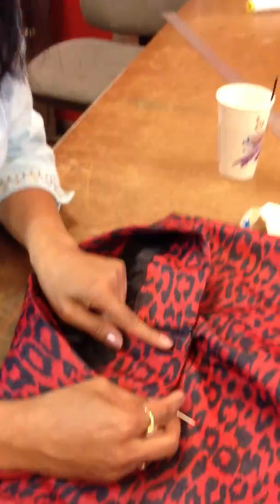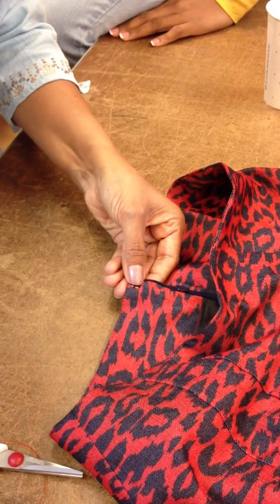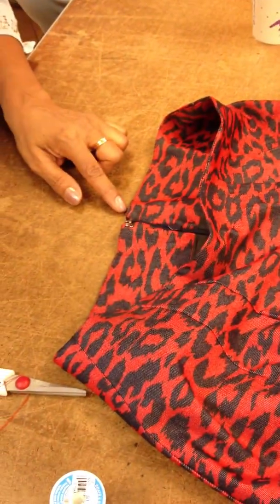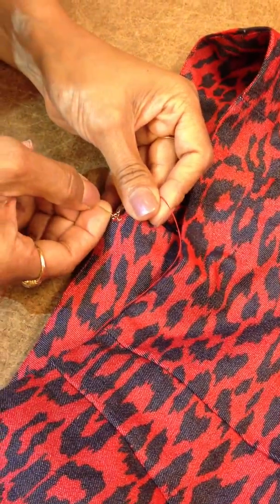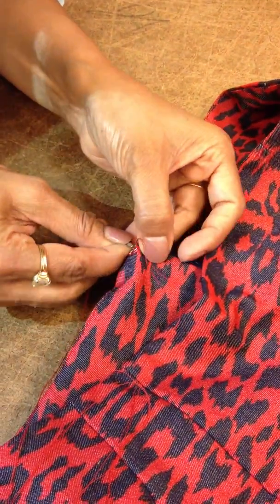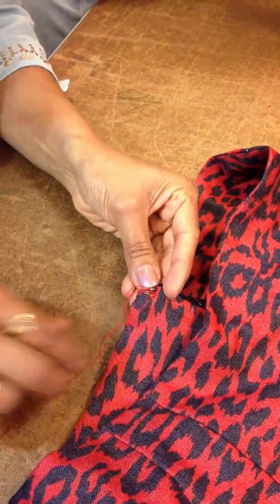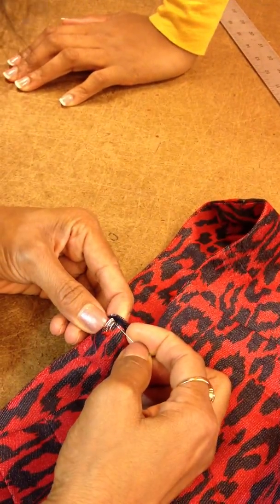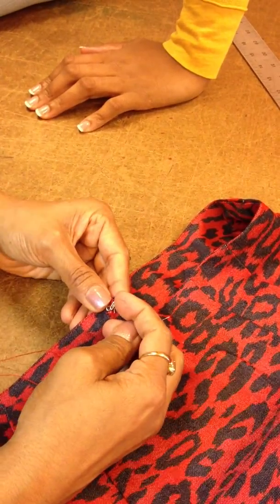skirt- hook and eye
instructor explains the difference in hook and eye connectors, also better uses for each. she also explains couture techniques used for stitching hook and eye connectors.